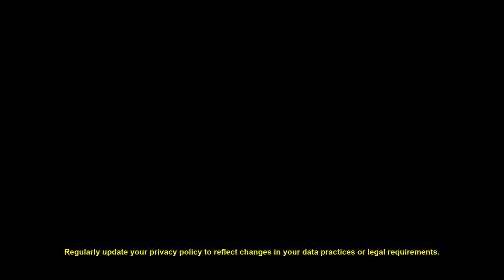How to Build Privacy Policies with GDPR Compliance - Beginner Guide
In this beginner-friendly guide, we'll walk you through the essential steps to create effective privacy policies that comply with GDPR regulations. Whether you're a small business owner or a content creator, understanding GDPR is crucial for protecting your users' data and ensuring legal compliance. Learn about key components of a privacy policy, how to address user rights, and tips for maintaining transparency with your audience. Don’t miss out on this vital information to keep your business safe and trustworthy!